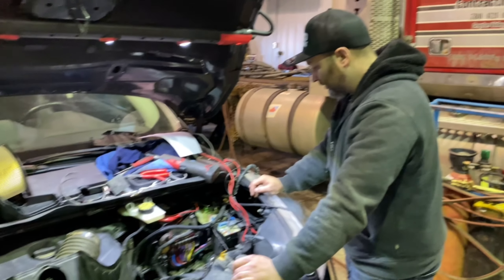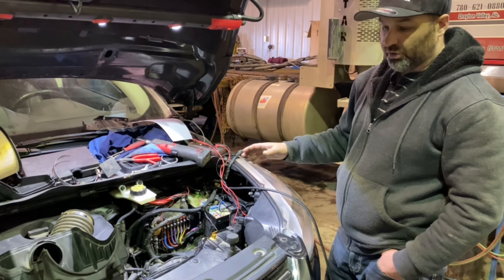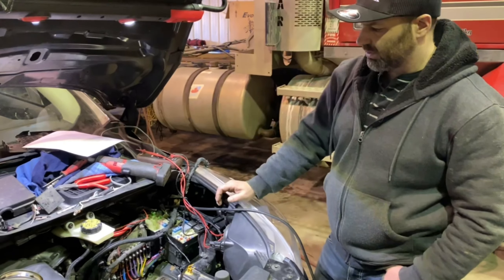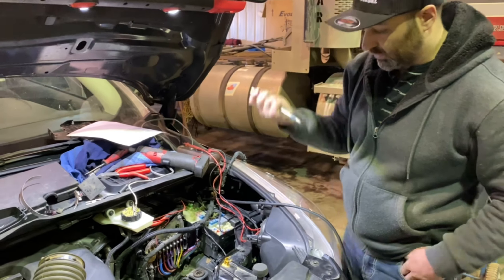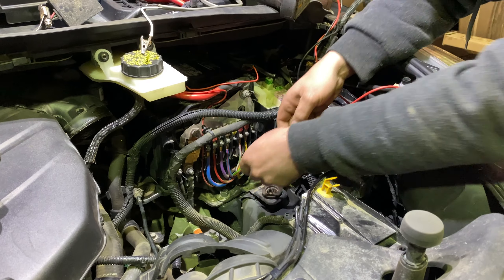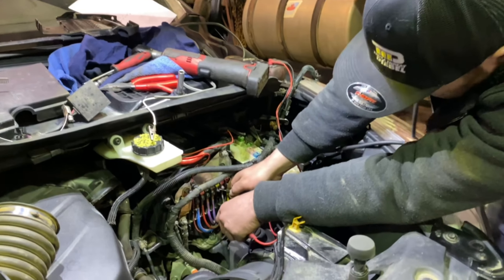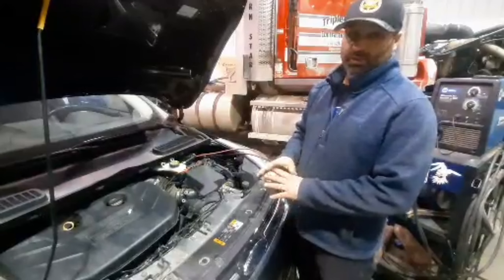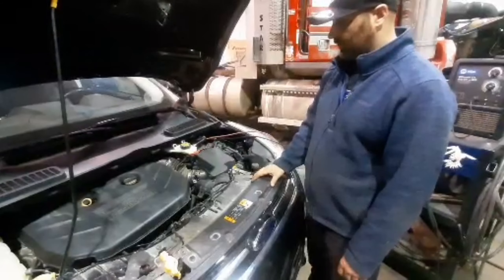Diagnosing Ford Escape for an electrical problem!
Battery is dying every night, watch as we diagnose where powers being drawn from!